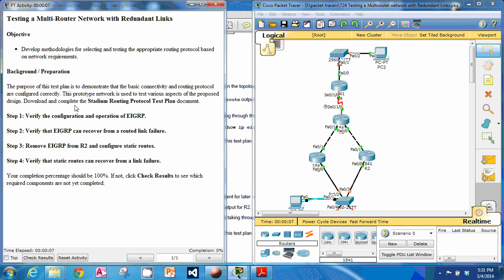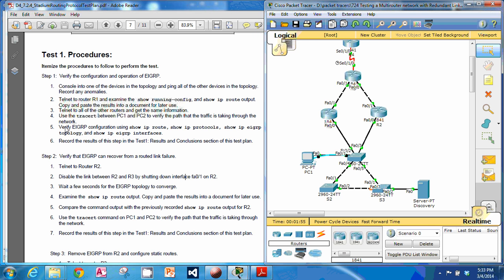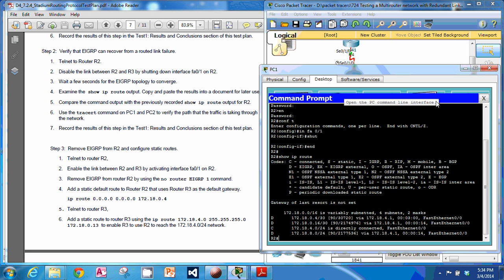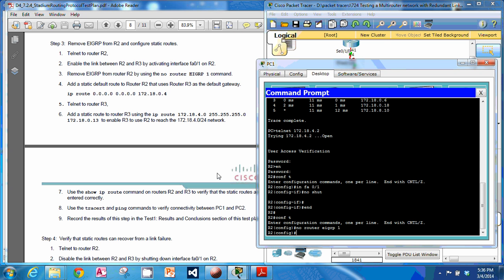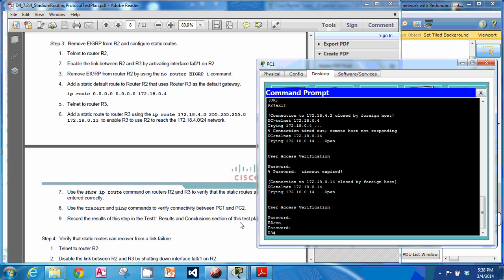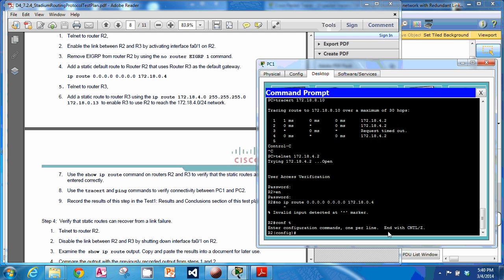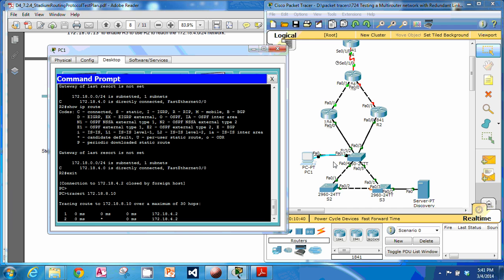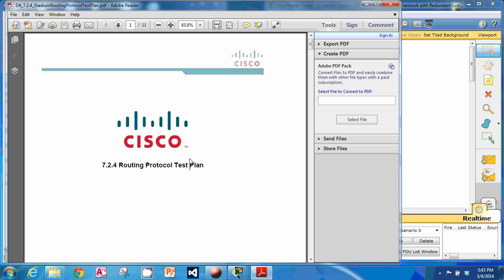7.2.4 Testing A Multi Router Network with Redundant Links